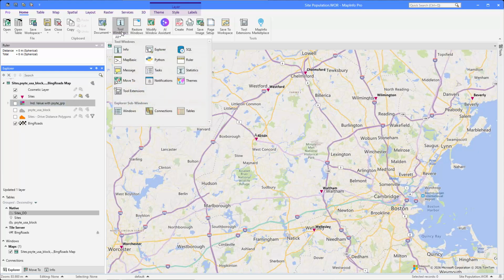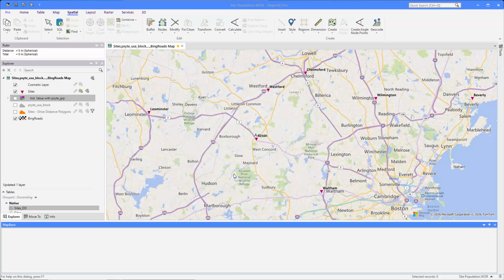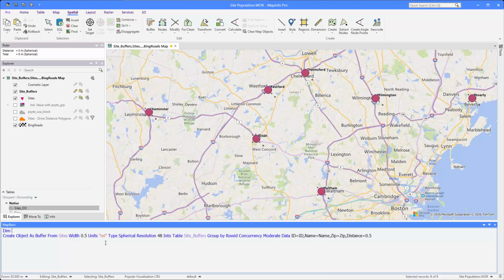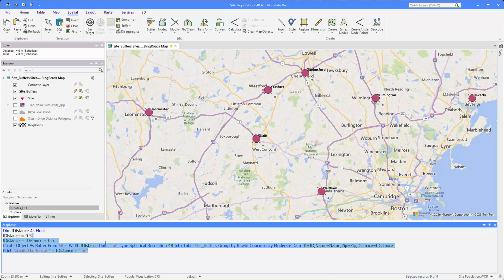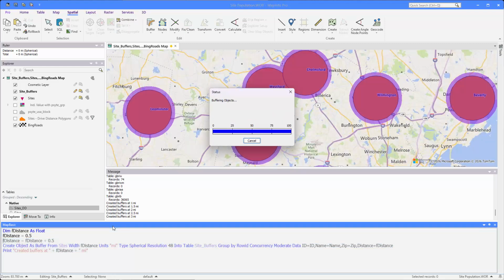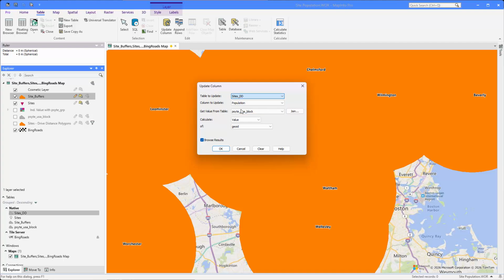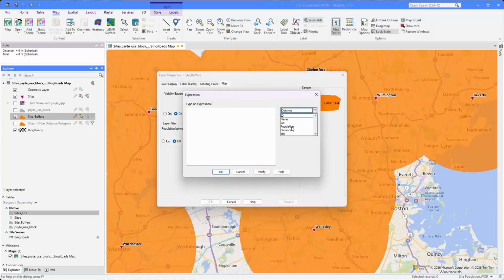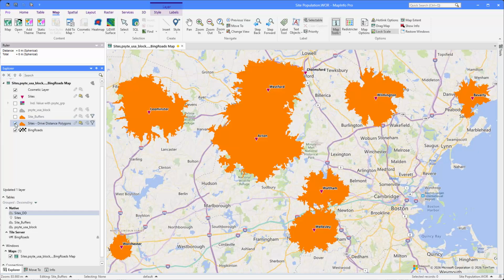MapInfoMonday #256 Population Circles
In this MapInfoMonday, we look at Population Circles - buffers
around sites that grow until they contain a target population. Using MapInfo Pro, we create multiple buffers per site, calculate the proportionate population within each using a geodemographic dataset, and filter to show only the circles that hit our desired threshold.

About Precisely